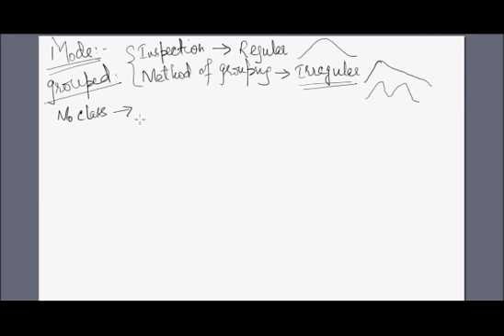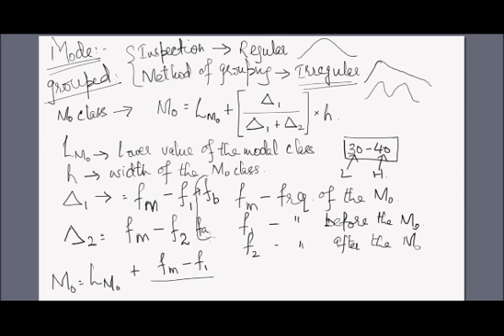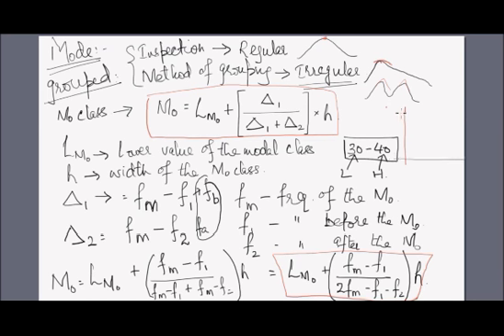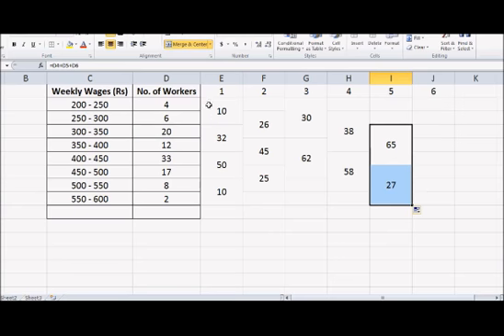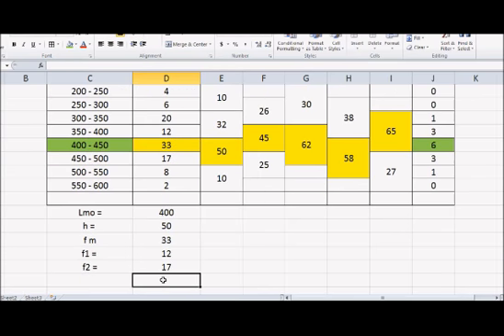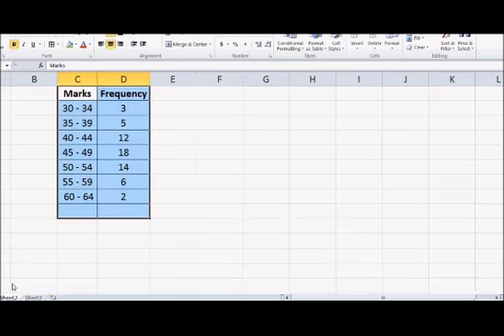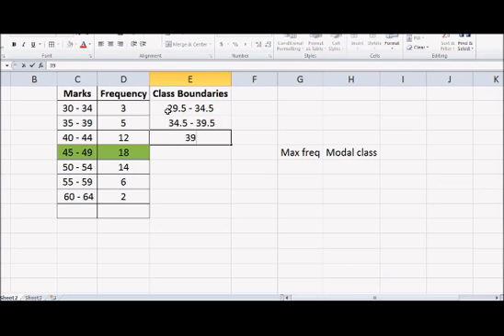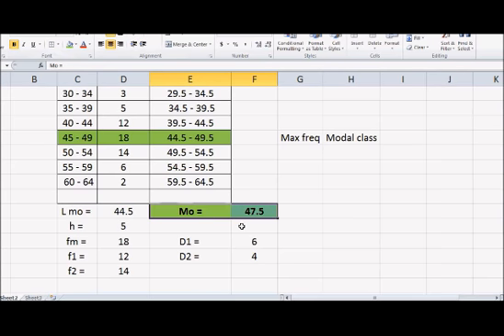Measures of Central Tendency - Mode | PART 2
Quantitative Techniques in Management:
Measures of Central Tendency - Mode II;